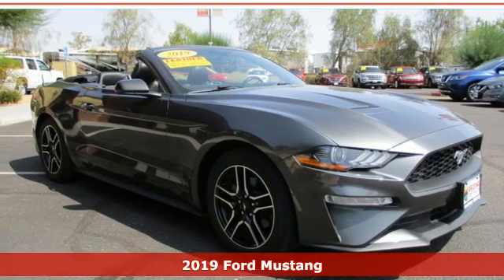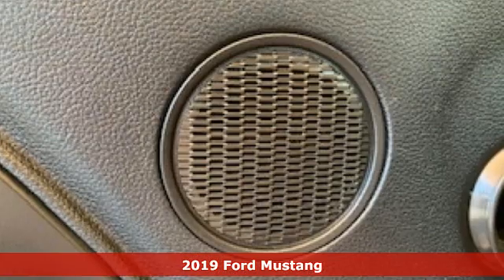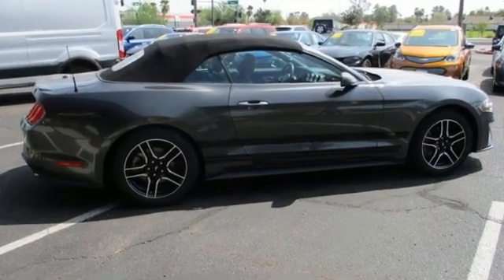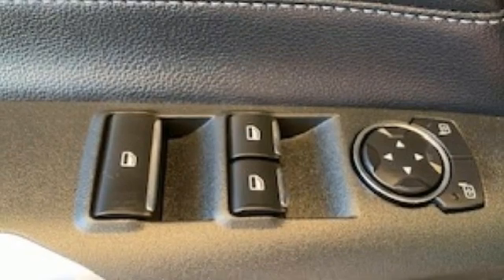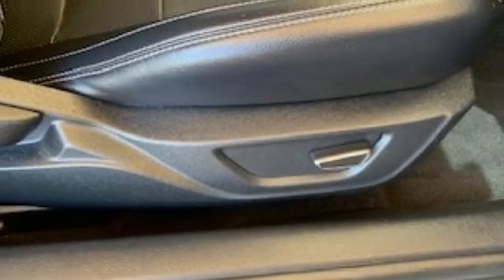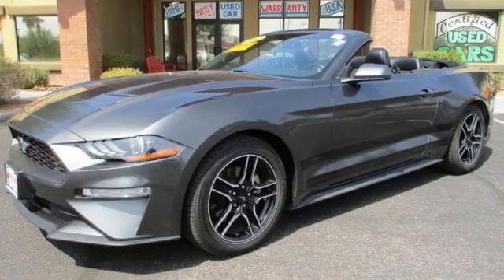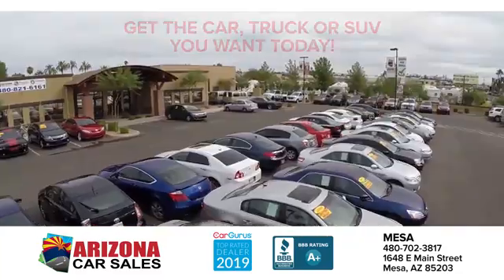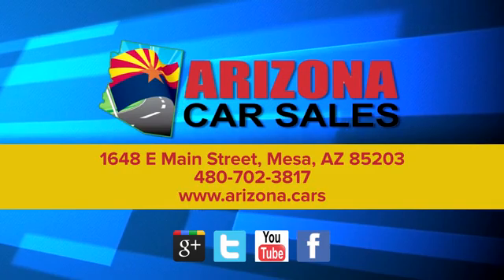2019 Ford Mustang Mesa Phoenix, AZ #20244 - SOLD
Year: 2019
Make: Ford
Model: Mustang
Trim: EcoBoost Premium
Engine: 2.3 liter 4 Cylinder Engine
Transmission: Automatic
Color: Magnetic Metallic
Interior: Ebony
Mileage: 37688
Stock #: 20244
VIN: 1FATP8UH4K5135694
bSummary/bbrCheck out this great 1 owner Certified 2019 Ford Mustang with only 37,688 miles from Arizona Car Sales!!! This Ford Mustang has been reduced for our Online Sales Event! Reduced prices are good until Sunday close of business at 3 pm, so please call for availability! This 2019 Ford Mustang comes with the balance of new car factory warranty and passed our 100+ point precise inspection process with a clean title! brbr Come on by and find out more today! Don't just take our word for it! Arizona Car Sales has thousands of 5 star reviews on Google, Facebook and Social Media and is a 2 time Top Dealer Winner on CarGurus!brbr Arizona Car Sales is Community Born, Community Driven, and Proud to Service the Phoenix, Mesa, Chandler, Scottsdale, Gilbert, Glendale, Tempe, Peoria, Surprise and San Tan Valley area for over 15 years! brbrbrbrbVehicle Details/bbrThis vehicle is a certified CARFAX 1-owner. Our service and detail departments pride themselves on inspecting every trade-in. We spent several diligent hours cleaning and maintaining to ensure 100% customer satisfaction. Our dealership performed a safety and mechanical inspection of the Ford Mustang upon arrival. Great condition and well maintained, this it is just like the day it rolled out of the factory. This model has an immaculate interior and clean exterior. The interior looks brand new and there is not even a scratch on the paint. The like new condition of this Ford Mustang will astound you.brbrbEquipment/bbrAnti-lock brakes are standard on this 2019 Ford Mustang . Light weight alloy wheels on the vehicle are the perfect compliment to a stylish body. The high efficiency automatic transmission shifts smoothly and allows you to relax while driving. See what's behind you with the back up camera on the vehicle. Good News! This certified CARFAX 1-owner vehicle has only had one owner before you. It has a clean CARFAX vehicle history report. Maintaining a stable interior temperature in this 2019 Ford Mustang is easy with the climate control system. This Ford Mustang is complimented by a front cooled seats. The Ford Mustang features cruise control for long trips. This vehicle has a 2.3 liter 4 Cylinder Engine high output engine. Front and rear side curtain airbags are included on this small car. This 2019 Ford Mustang has fog lights for all weather conditions. This small car has front air bags that will protect you and your passenger in the event of an accident. Stay safe with additional front side curtain airbags. This vehicle is equipped with a gasoline engine. The Ford Mustang emanates grace with its stylish gray exterior. Quickly unlock this vehicle with keyless entry. The leather seats in this vehicle are a must for buyers looking for comfort, durability, and style. You'll never again be lost in a crowded city or a country region with the navigation system on the Ford Mustang. Load groceries and much more with ease into this 2019 Ford Mustang thanks to the power liftgate. This 2019 Ford Mustang comes with power adjustable seat to get your seat just right for you. Power seats are a must! The rear parking assist technology on this unit will put you at ease when reversing. The system alerts you as you get closer to an obstruction. This 2019 Ford Mustang is accented with a stylish rear spoiler. This Ford Mustang is rear wheel drive. The satellite radio system in this unit gives you access to hundreds of nation-wide radio stations with a clear digital signal. This small car is easy to park. The vehicle is built for driving comfort with a telescoping wheel. The traction control system on it instantly senses tire slippage and executes minute power adjustments to maintain traction at all speeds. The vehicle is equipped with the latest generation of XM/Sirius Radio.brbrbPackages/bbrEquipment listed is based on original vehicle build. Please confirm the accuracy of the included equipment by calling the dealer prior to purchase.brbr

• We provide Pure Cars retail pricing validation that